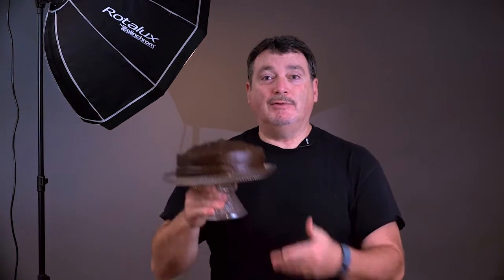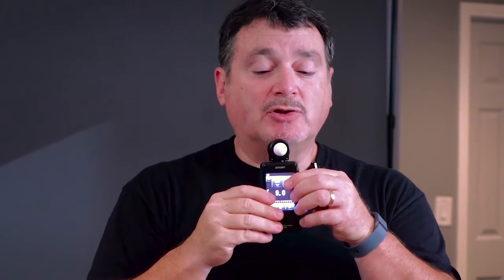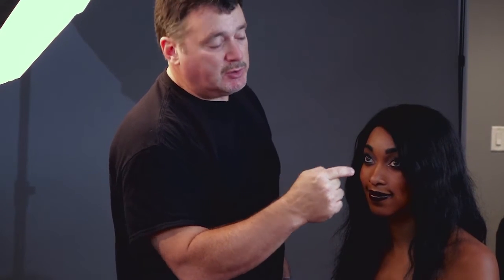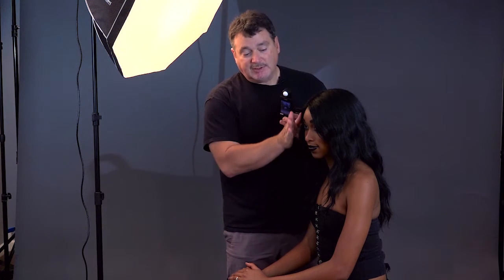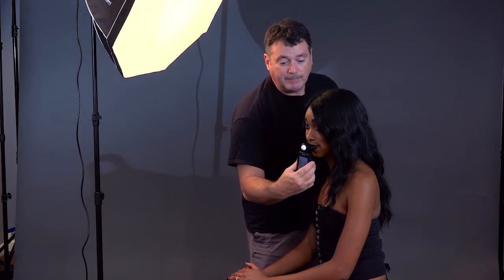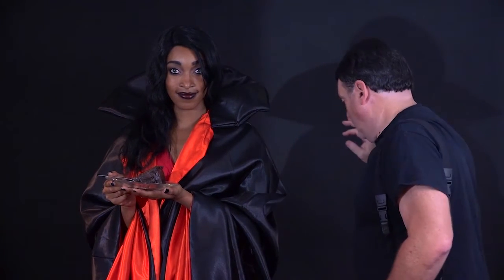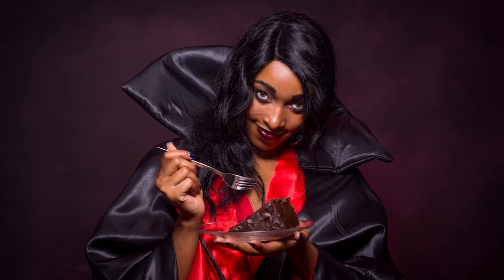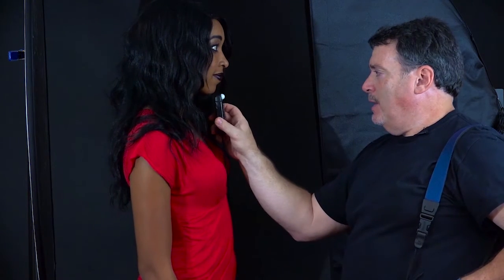Devils Food Cake - Low-key portraits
In this session we explore studio lighting for low-key portraits. Dark backgrounds and deep contrast can create beauty and drama but you need to understand light placement, shaping and measurement. See how a light meter can help you add just the right amount of light without any need for guessing or trial and error.